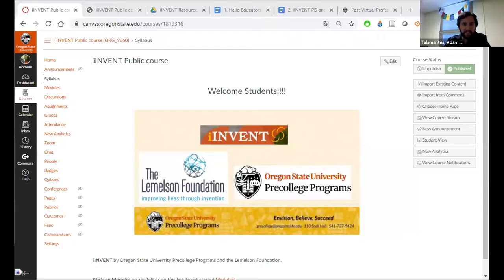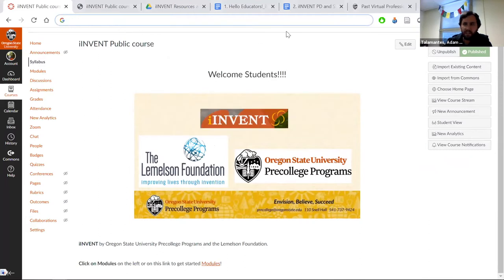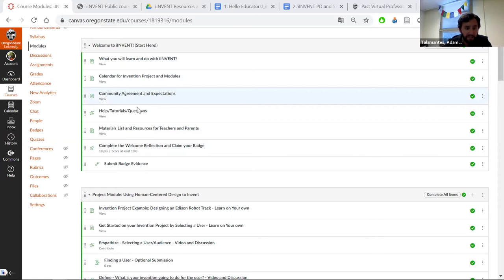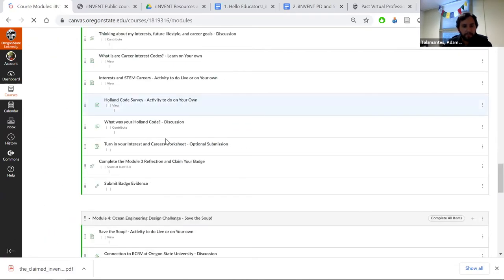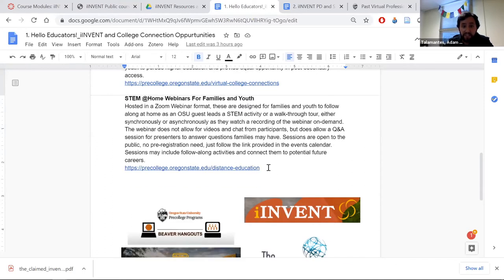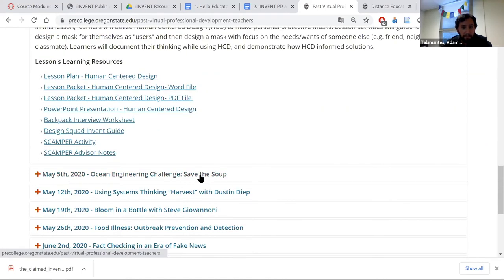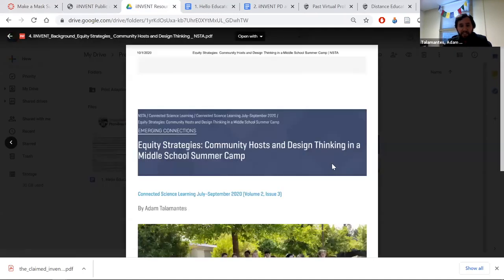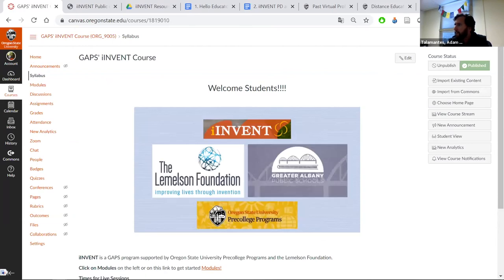Using Canvas to Facilitate iINVENT | Virtual Professional Development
Are you an educator who wants to integrate invention into their distance teaching?  Come learn about iINVENT and invention. You will gain access to iINVENT resources, a public canvas course, and opportunities for students to interact with college students around invention.

The VPD Series
OSU Precollege Programs offers a series of FREE virtual professional development and learning experiences for K-12 educators. A series of virtual lessons will provide college connections and cover STEM content based on curricular materials developed by Precollege Programs in collaboration with researchers and partners.